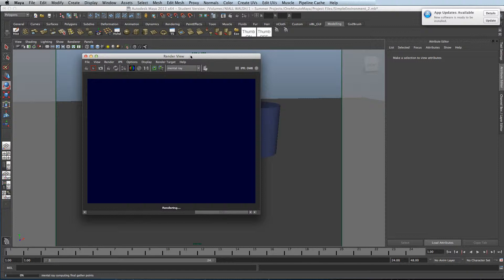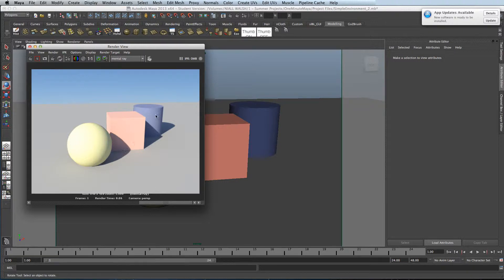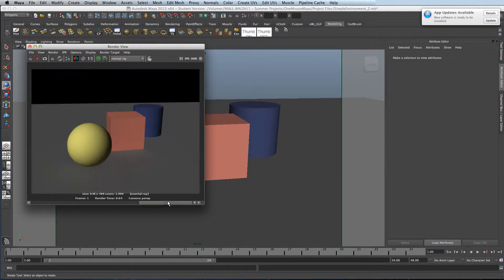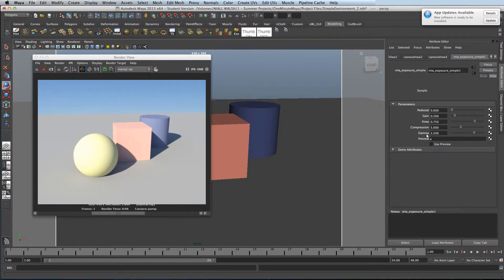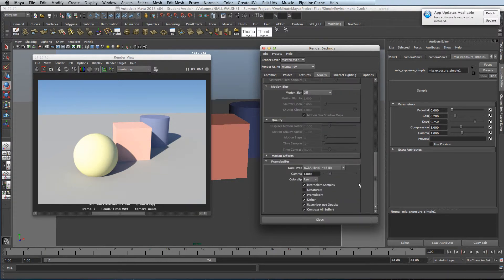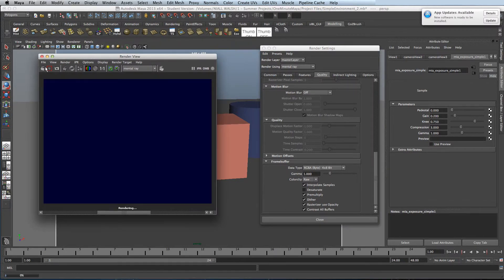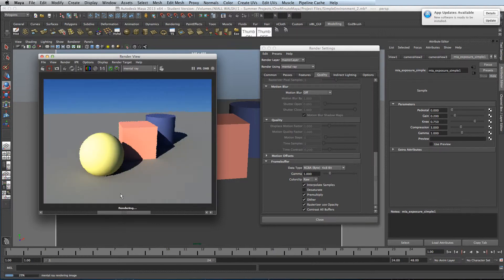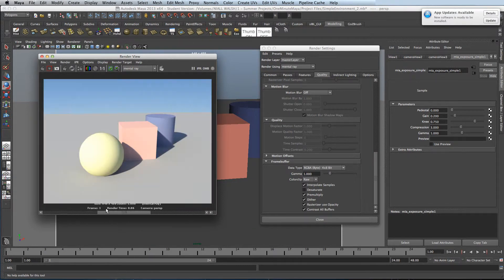Quick fix for washed out sun and sky shader in Maya 2013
In this lesson I will show you a quick method to reduce washed out renders that commonly occur when rendering with the sun and sky shader.
When first using the sun and sky shader you may find that everything is washed out, or your textures don't look how they should. this is due to an exposure node on your camera with a high gamma value making everything look bleached out. This video will show you have to fix this.